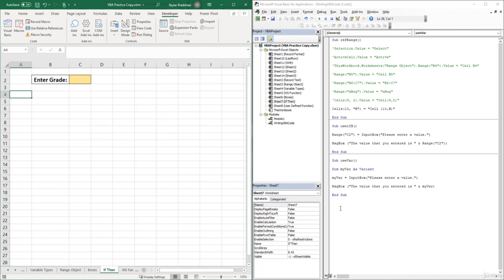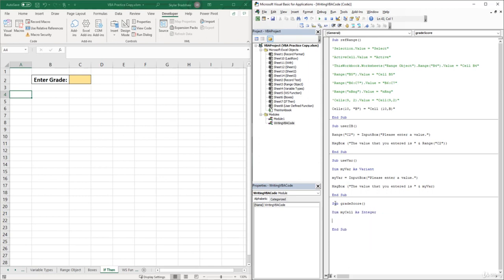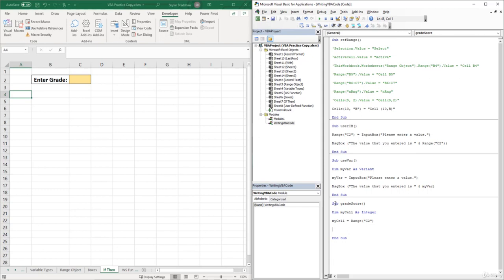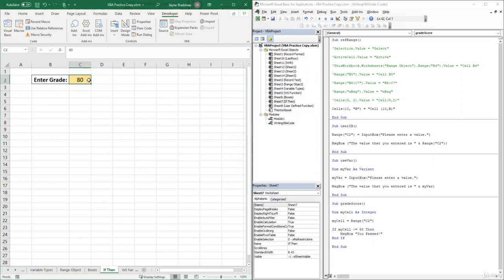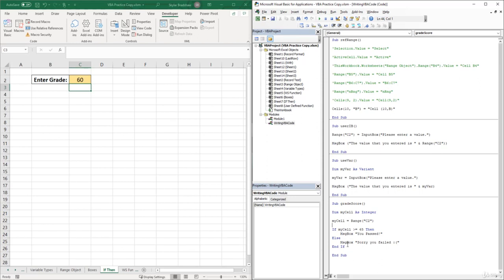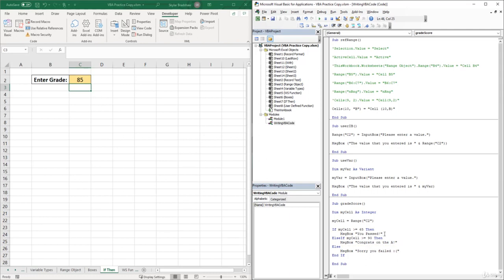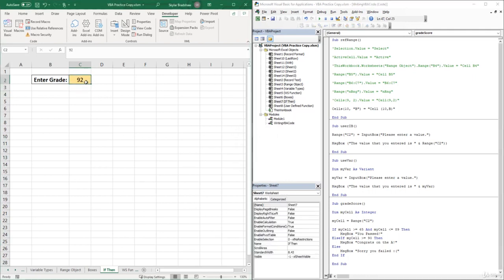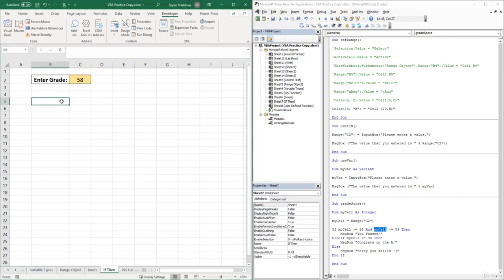If Then Else Statement